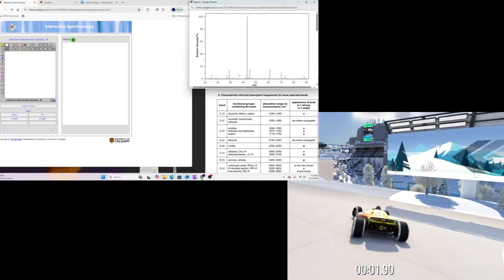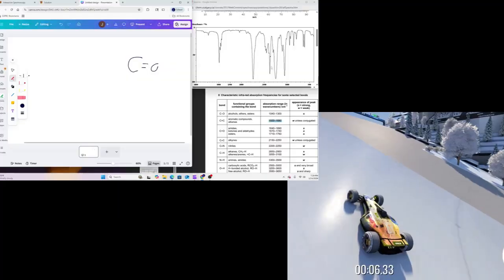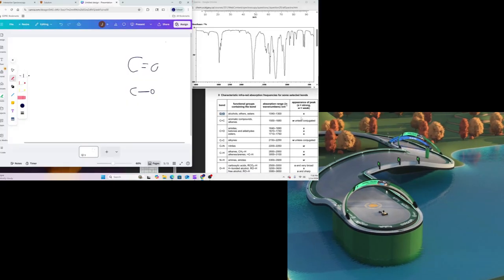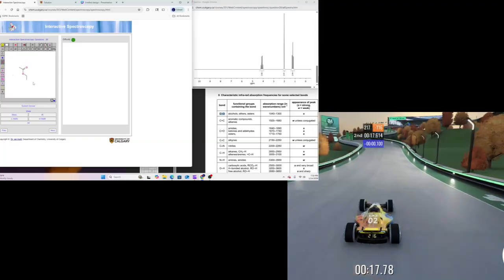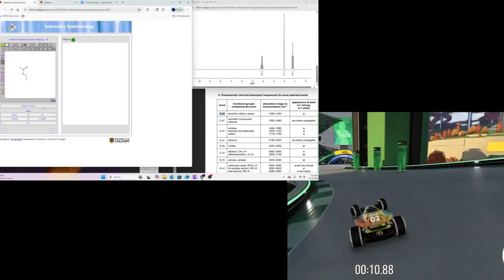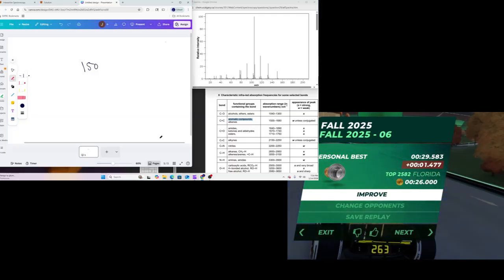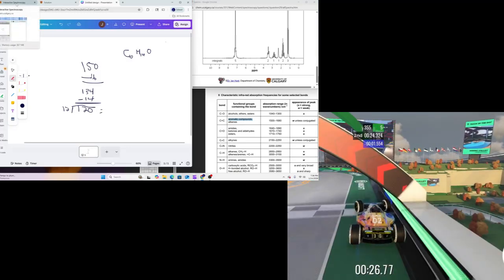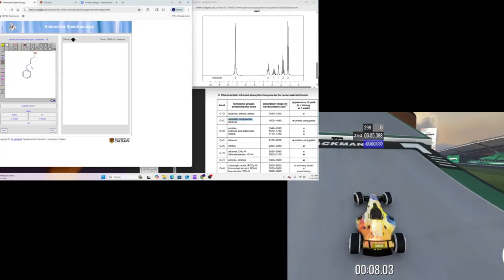Ir Spectrum Homework Help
Video to help with Ir Spectrum Homework .